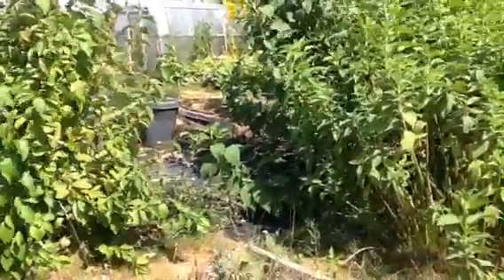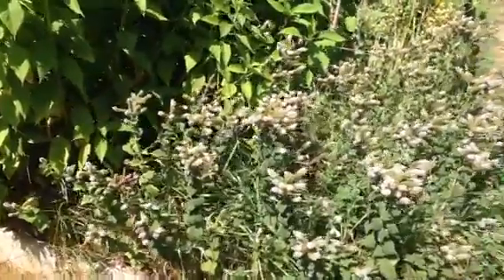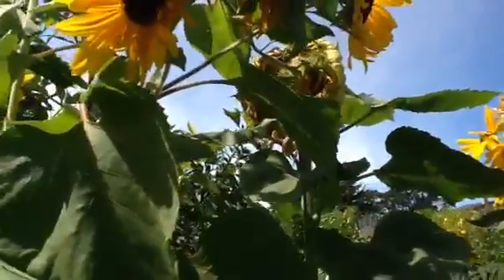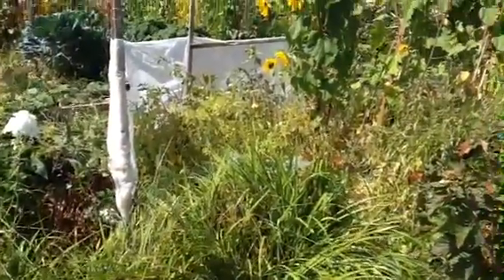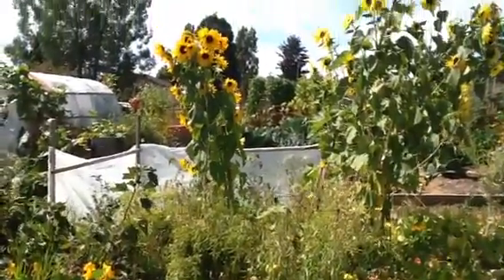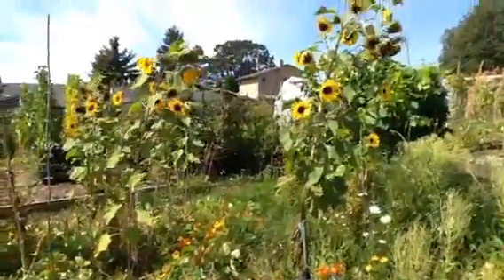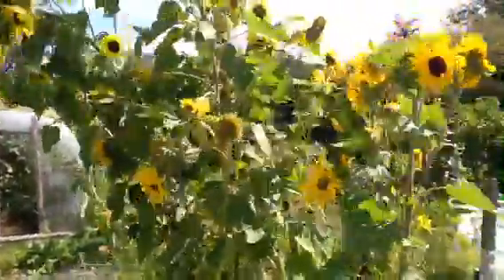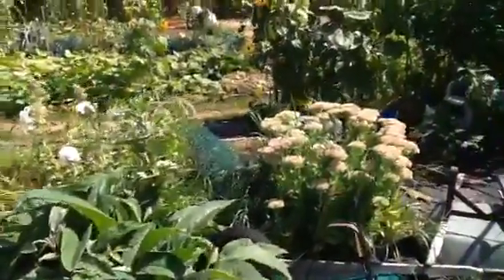Veggie Plot Tour Eight August 27 2016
Walk around the garden with me.